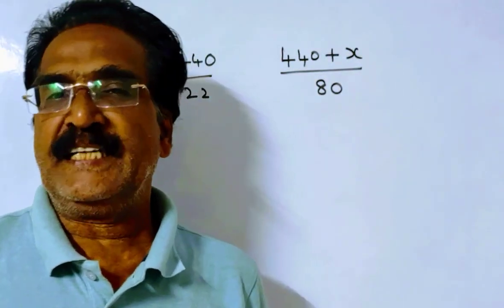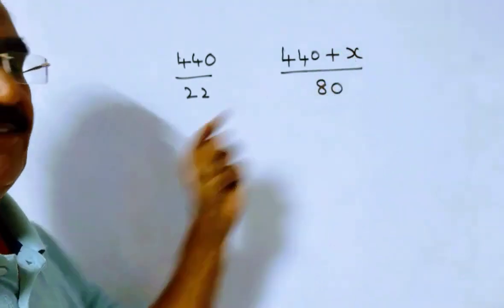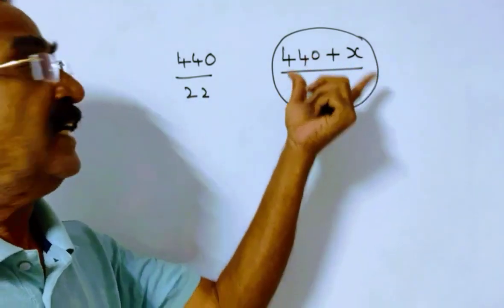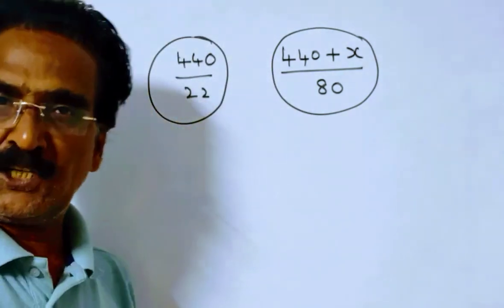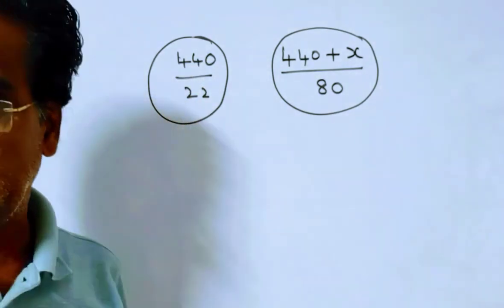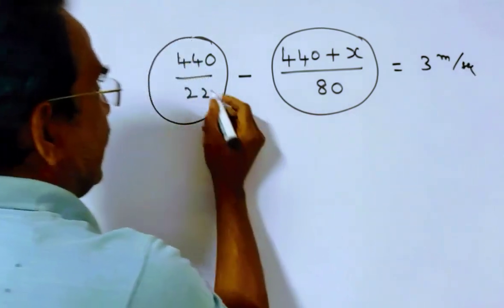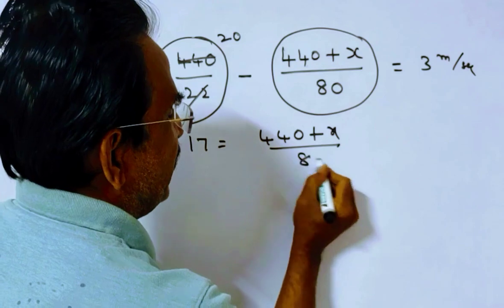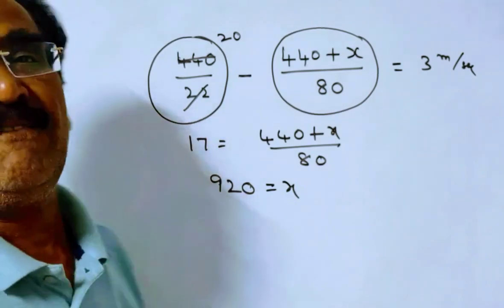a 440 meters long train passes a platform in 80 sec if speed of the train is increased by 3 m sec t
a 440 meters long train passes a platform in 80 sec. if speed of the train is increased by 3 m/sec then it covers a pole in 22 seconds. Find the length of the platform.